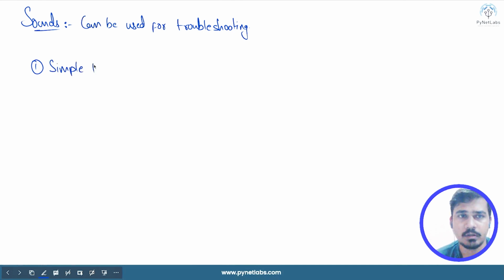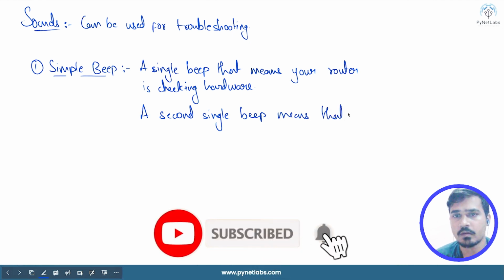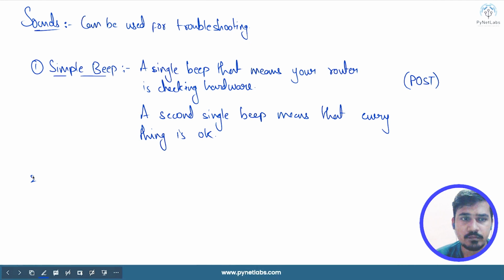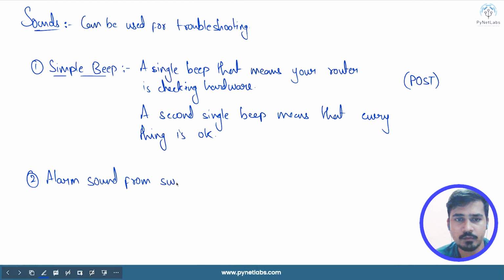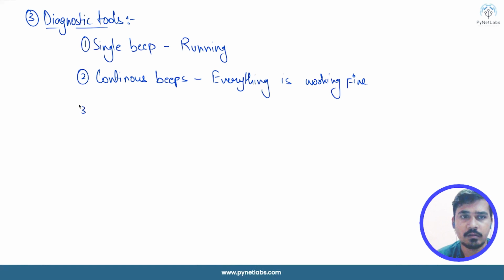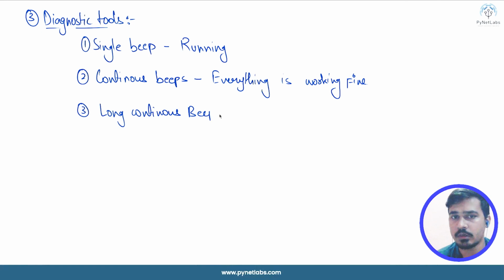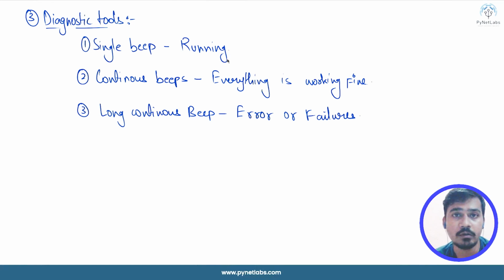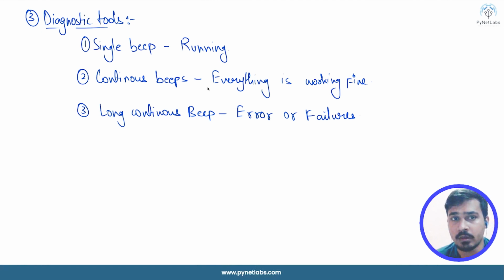Secret Sound That ONLY Network Engineers Can Detect!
Want to know the secret sound that only network engineers can detect? In this video, we're diving into the fascinating world of network engineering and uncovering the mysterious sound that's music to the ears of these tech wizards. From the hum of routers to the whir of servers, we're exploring the auditory cues that only the most seasoned network engineers can pick up on. Whether you're a seasoned pro or just curious about the world of networking, this video is sure to fascinate and educate. So, what is this secret sound, and how do network engineers use it to diagnose and troubleshoot network issues? Watch to find out!

🆘 Helpline Connect:-